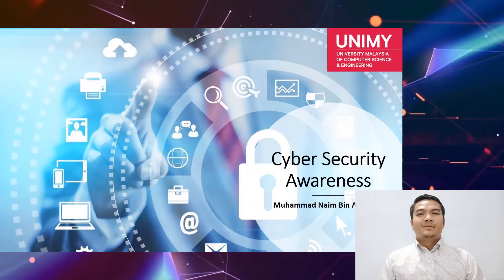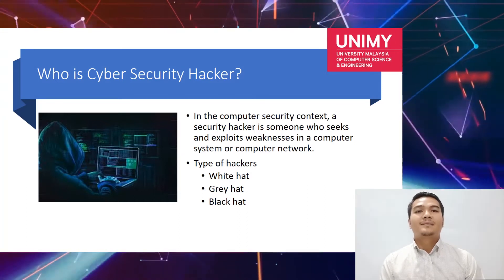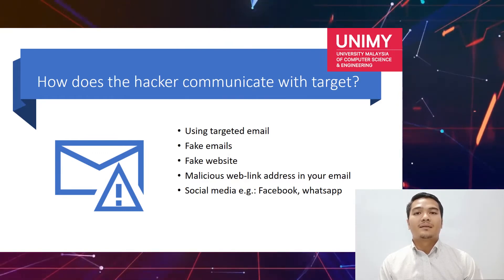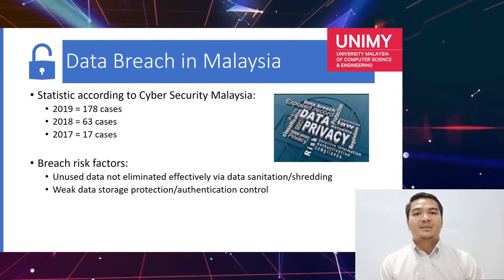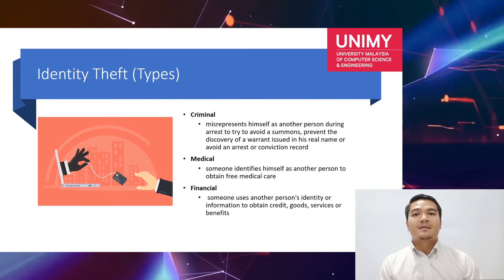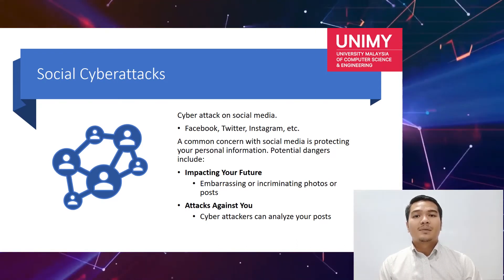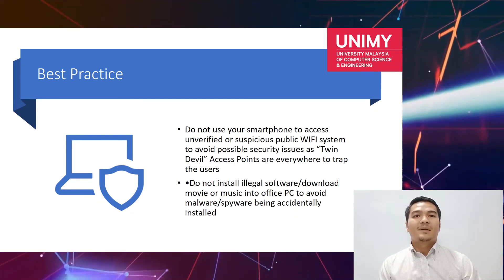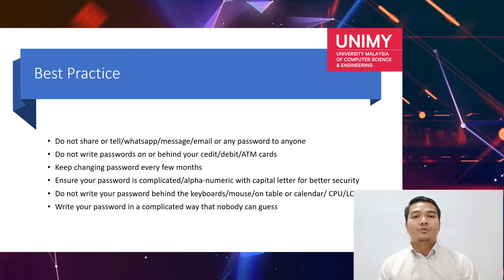Virtual Workshop - Cyber Security Awareness - Mr. Naim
and Join our Virtual Workshop & Openday now!